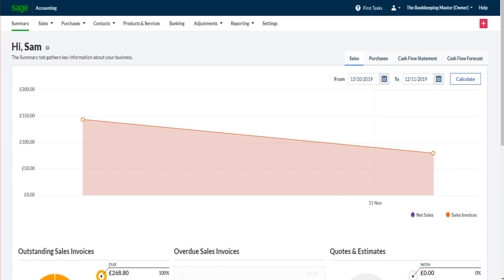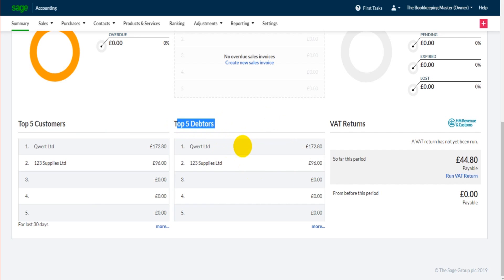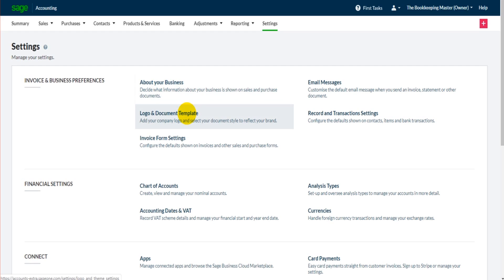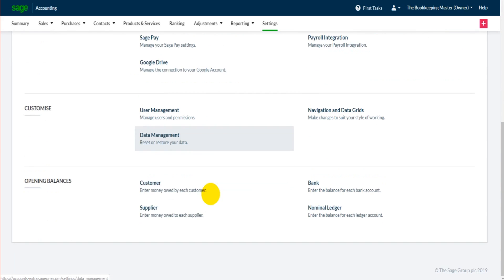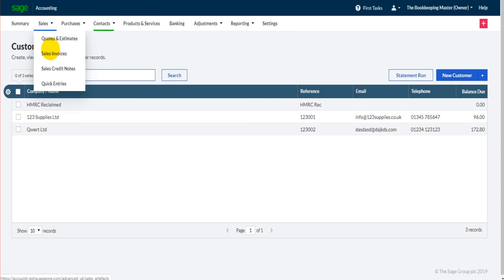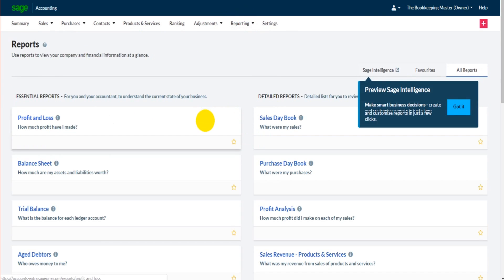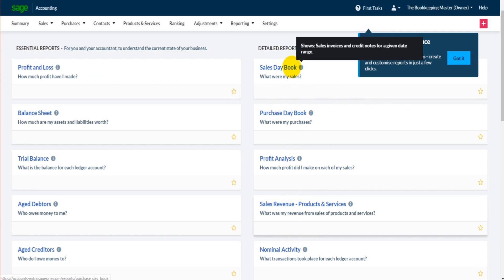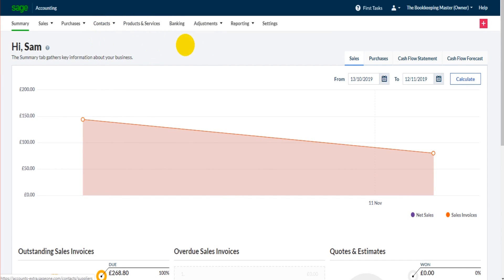Sage Business Cloud Accounting - Tutorial - Customer Reports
The customer and sales dashboard and reports